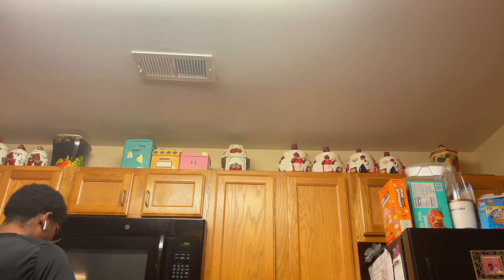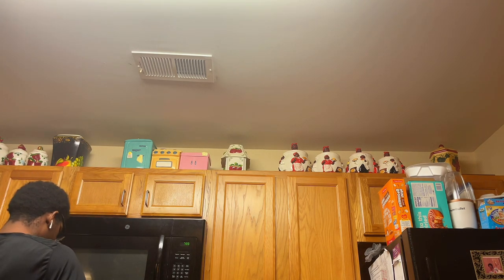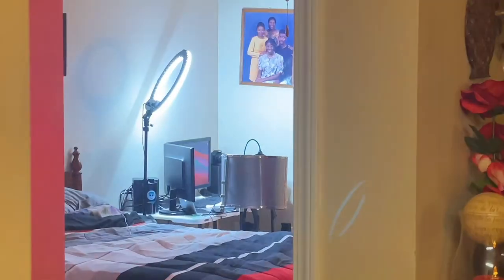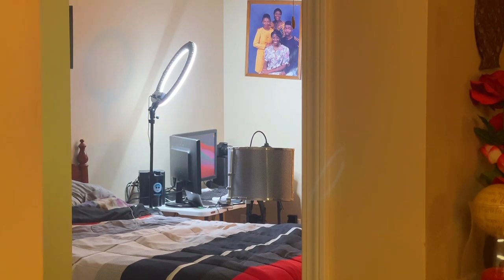When you’ve done everything you could think of